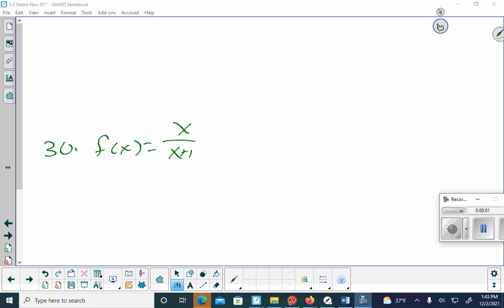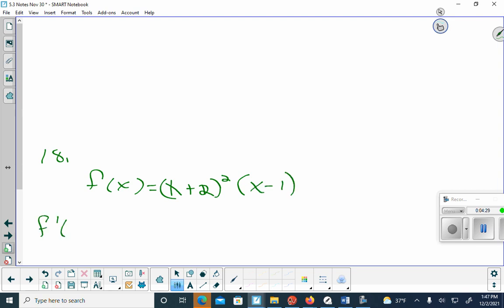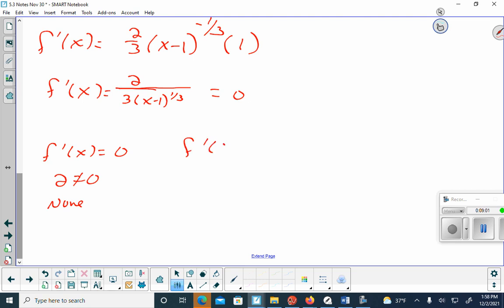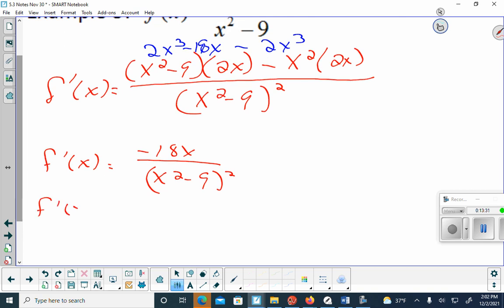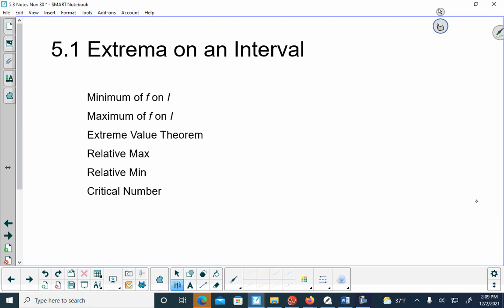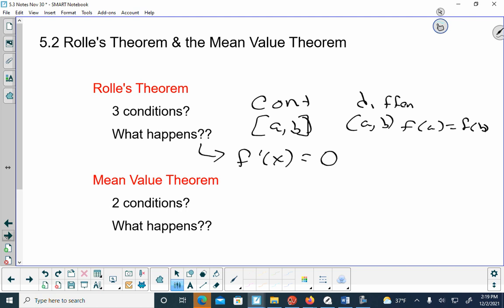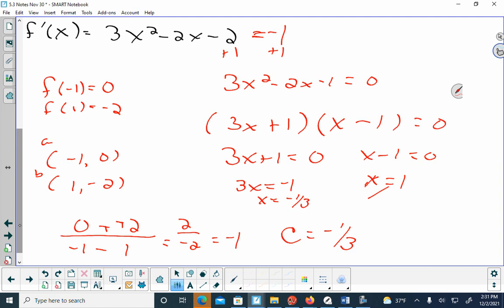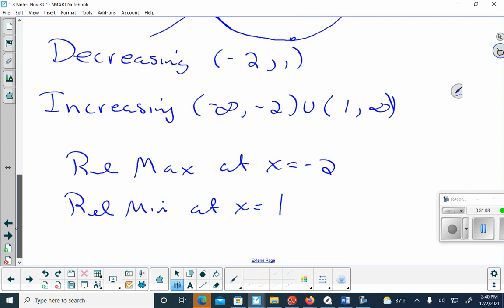5.1-5.3 In-class review